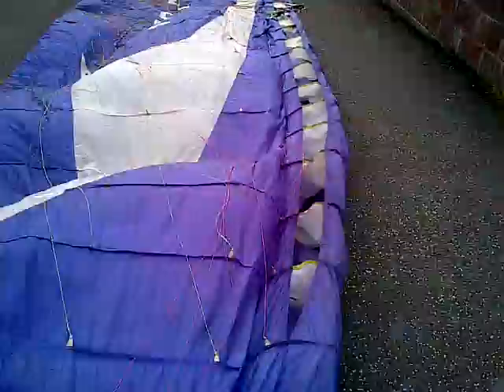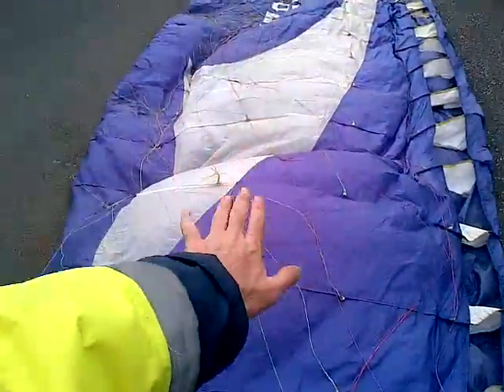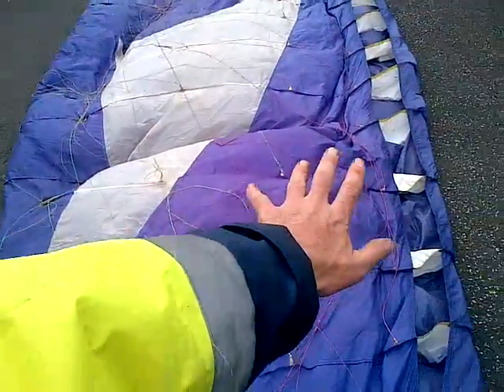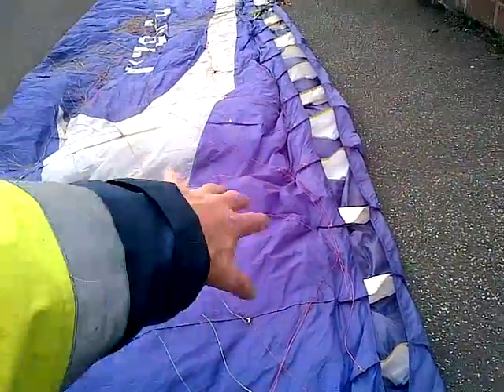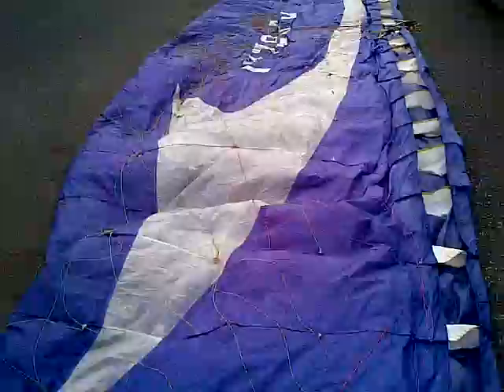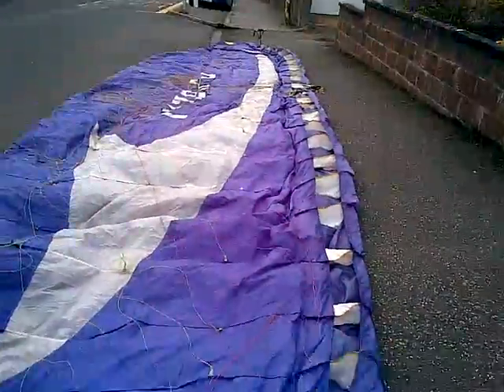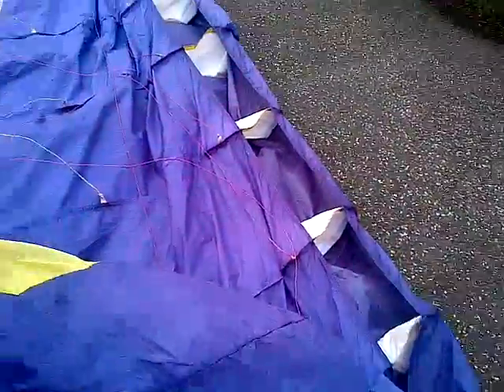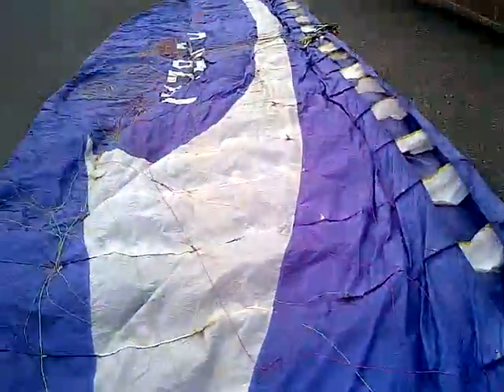Further trick to dry PG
'Wave' acts to pass air along the OUTside of the wing material, this changes the STATIC Pressure 'ballance' in/out side the wing material as so the wing 'inflates', as this separates the top and bottom surfaces of the wing everything dries quicker :-)